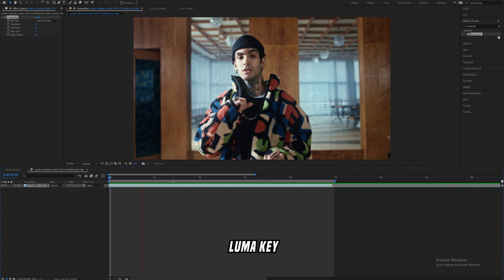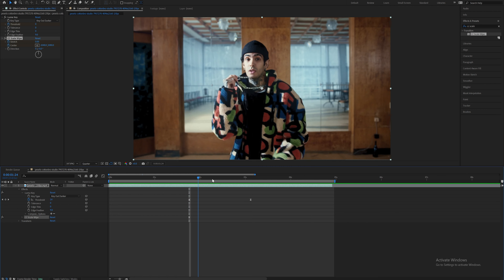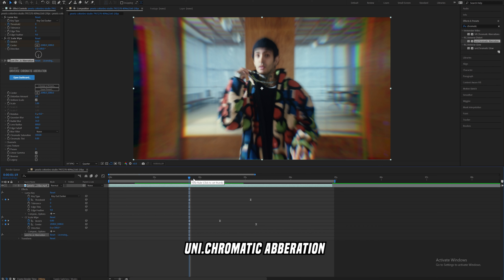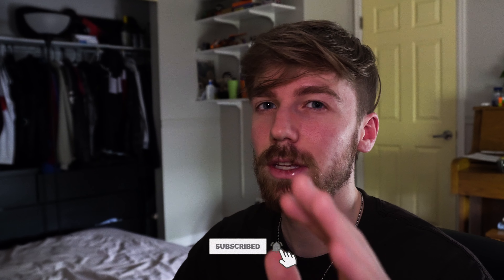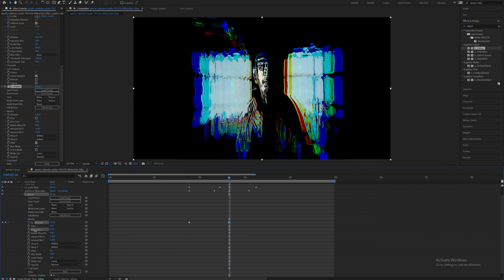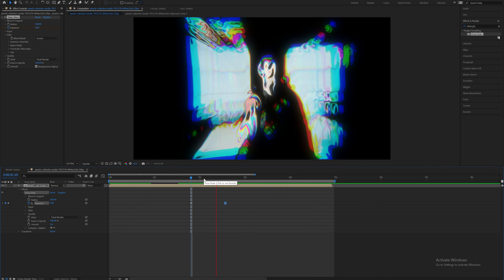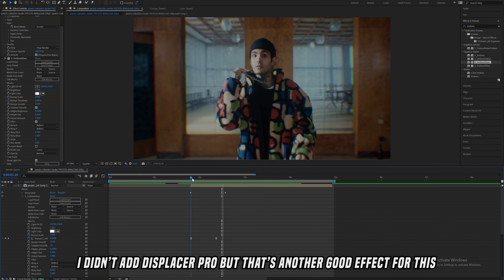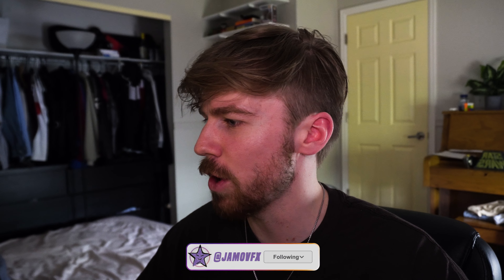The BEST Trippy Effect to End your Music Video